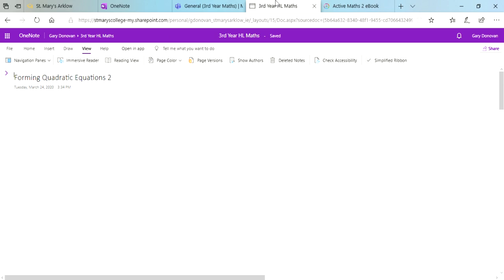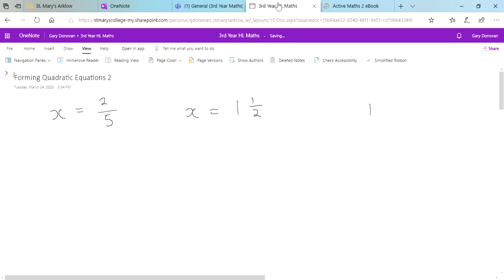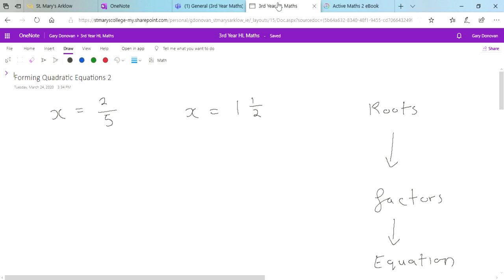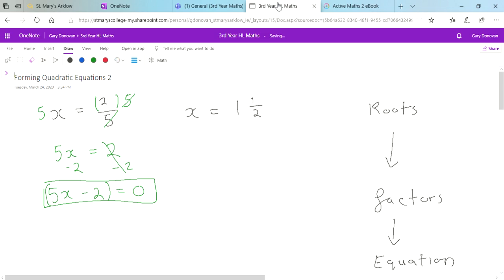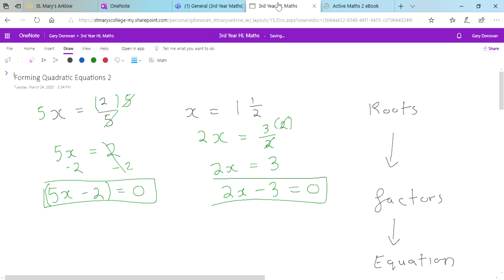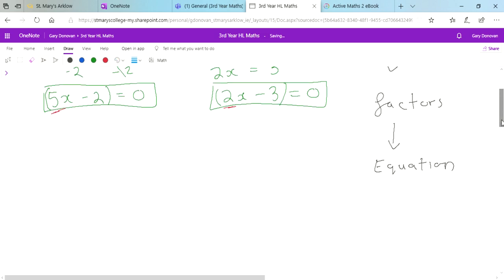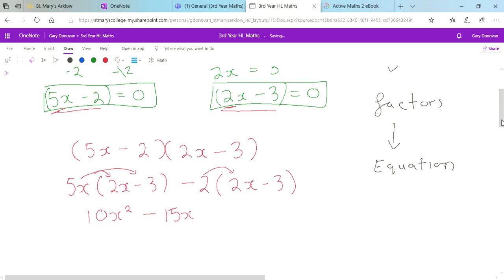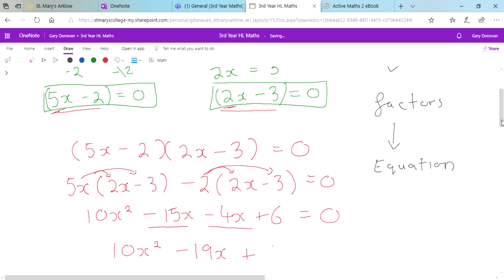Forming Quadratic Equations given the roots 2